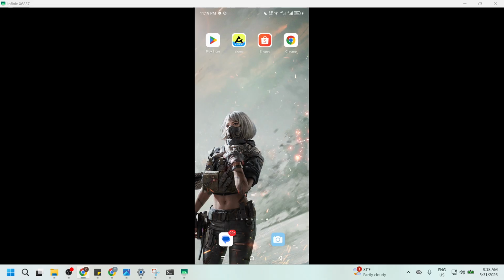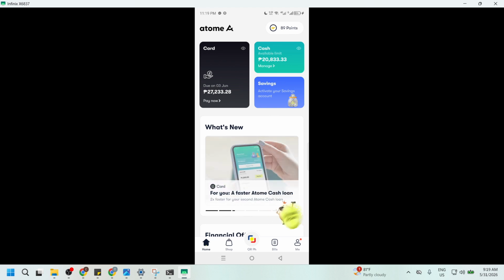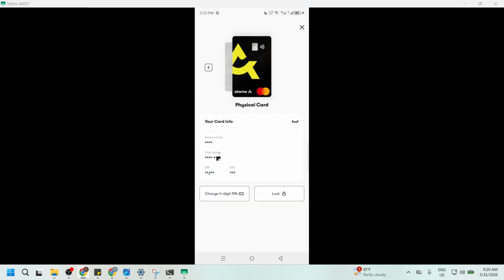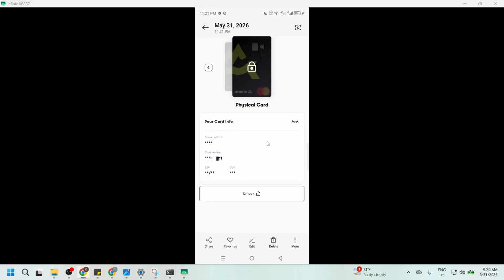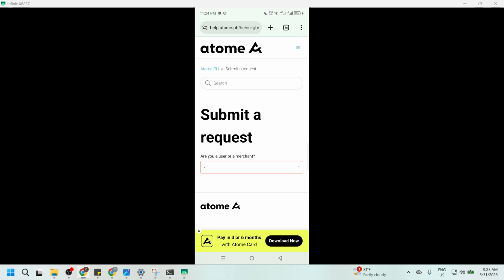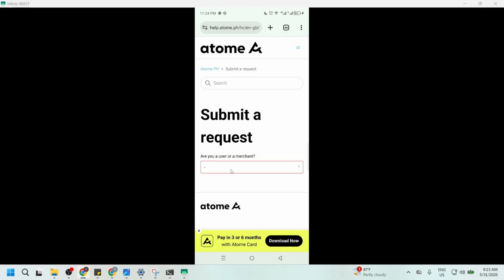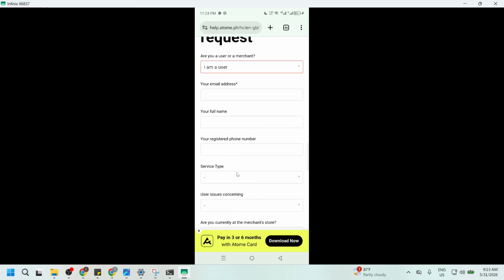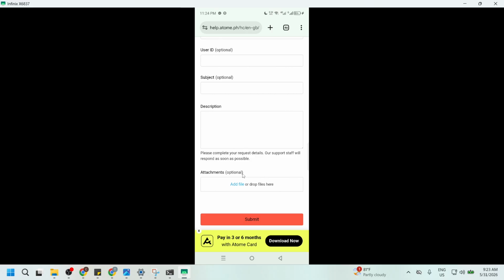How to Report an Atome Transaction [2026 Full Guide]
How to Report an Atome Transaction

In this video, we show you exactly how to report an Atome transaction. Understanding the reporting process is crucial for tracking expenses and maintaining financial accuracy. We will explore the key components involved in ensuring effective transaction management.

Accurate reporting enhances your ability to analyze spending patterns and make informed financial decisions, contributing to better budgeting and financial planning.

Technical Specs:
Software: Atome; Feature: Transaction Reporting